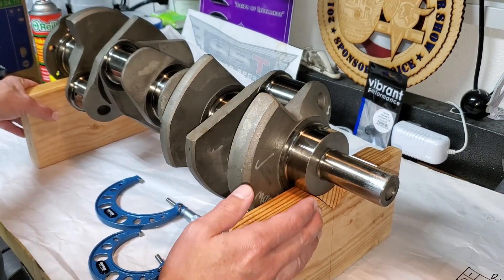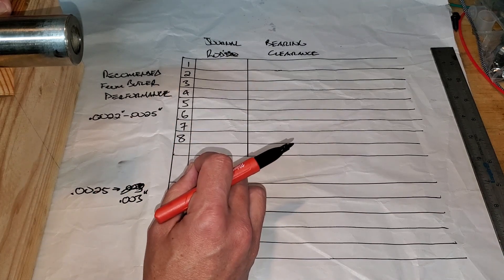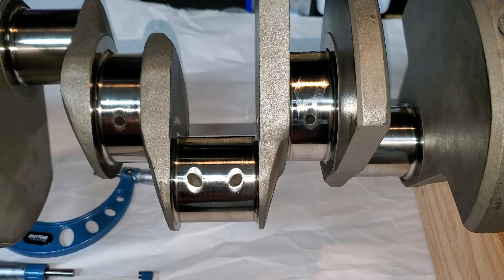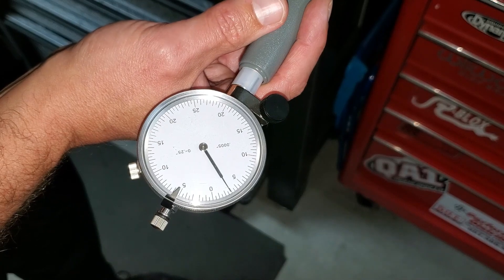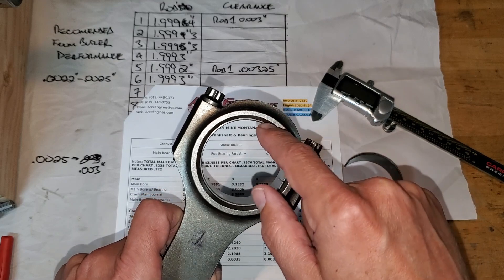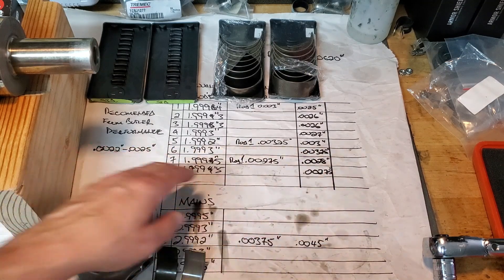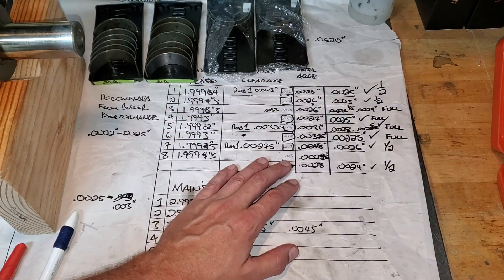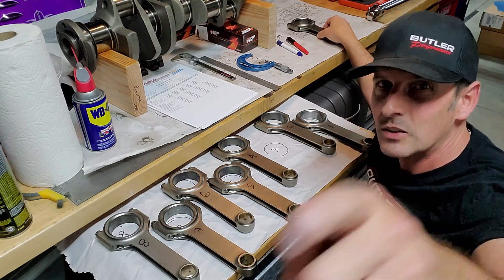How to measure rod bearing oil clearance for ANY engine. Pontiac short block re-build, Part 3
Time to figure out our Rod Bearing Oil Clearance.  This is something you have to be aware of when building your short block.  It doesn't matter what engine you have, it's the same process. If you missed it, check out the tear down episode... the bearings were toast!  In this episode, "How to measure rod bearing oil clearance for ANY engine.  Pontiac short block re-build, Part 3" We get to measure for oil clearance, and compare my measurements with a professional engine builders results.  Lots to learn in this one.  Including how to use a bore dial gauge (or dial bore gauge), and micrometers.  Special thanks to David Butler @butlerperformancepontiac for educating me on the proper Pontiac Bearing Clearances.

Part's and/or supplies used in this video;

Anytime Tools Premium Outside Micrometer Set 0-4"/0.0001" Precision Machinist Tool w/Carbide Tips

HFS (R) Dial Indicator Bore Gage .0005" Gauge (2"-6" range)

Speed Pro 87200CH - Speed-Pro Competition Series Rod Bearings  (Keep in mind these are Big Block Chevy Bearings, which are used on some Pontiac Stroker kits)

Speed Pro 87200CH1 - Speed-Pro Competition Series Rod Bearings UNDERSIZED  (Keep in mind these are Big Block Chevy Bearings, which are used on some Pontiac Stroker kits)